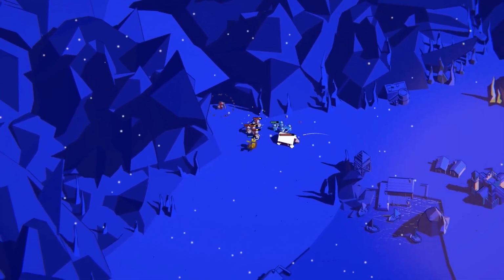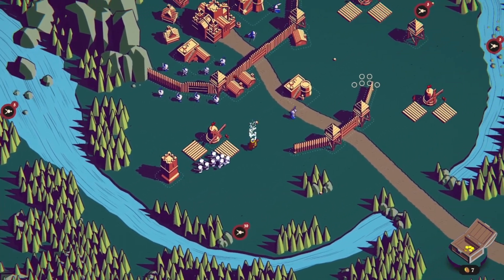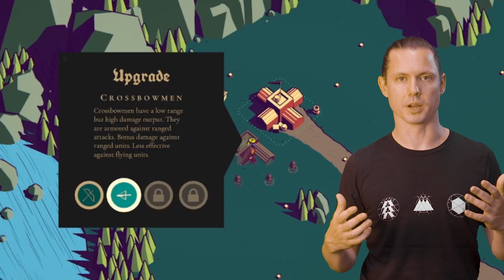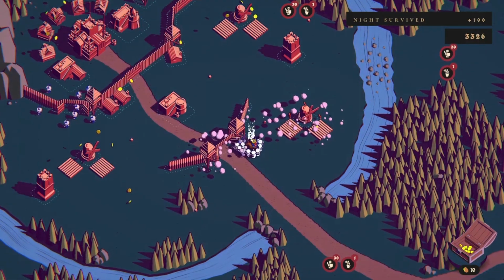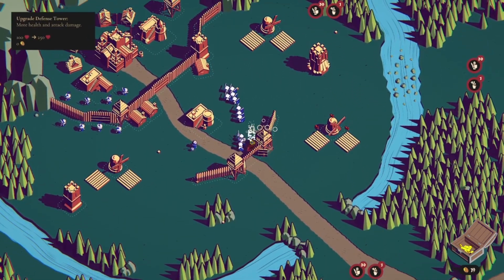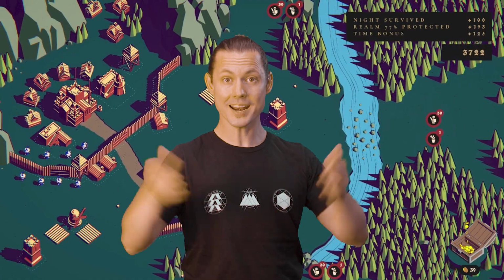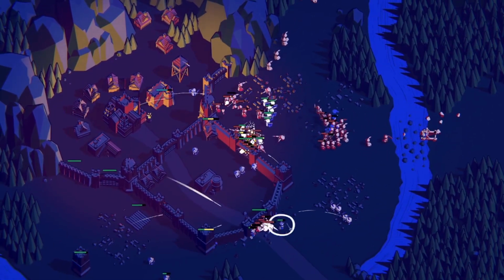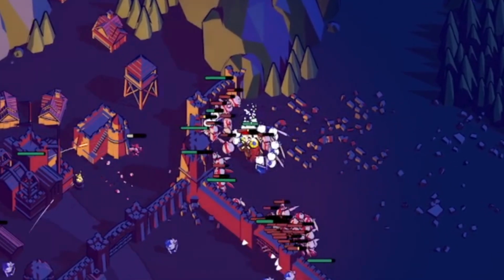You Should Be Playing Thronefall...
Thronefall is a stripped back minimalist classic strategy game without unnecessary complexity, think Bad North with a mix of Clash of Clans. Build up your base during the day, defend it ‘til your last breath at night. But don’t be deceived by its cute simple appearance this game has hidden depths.